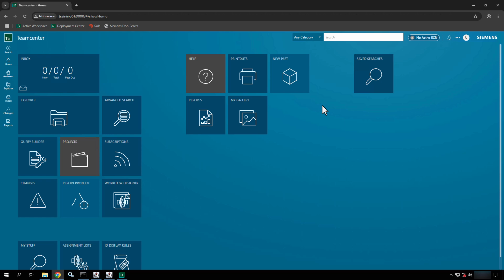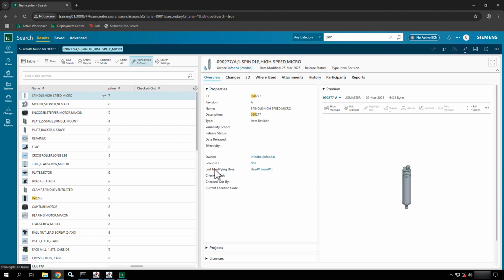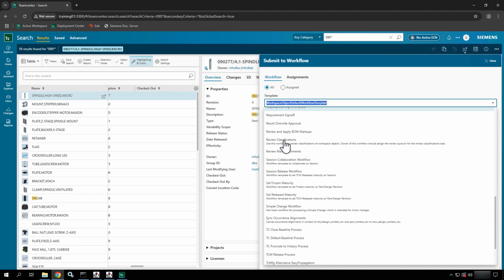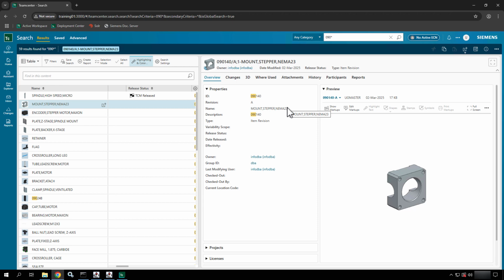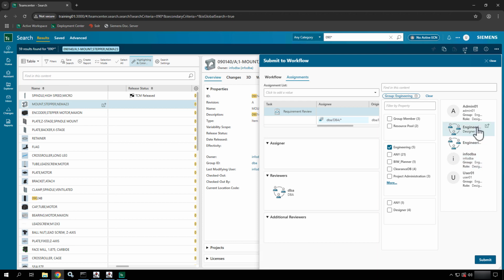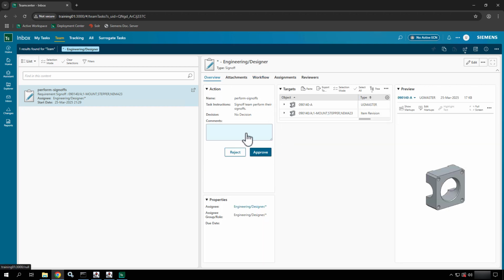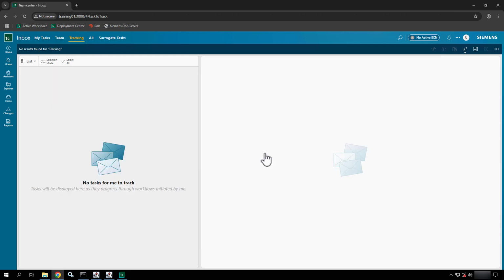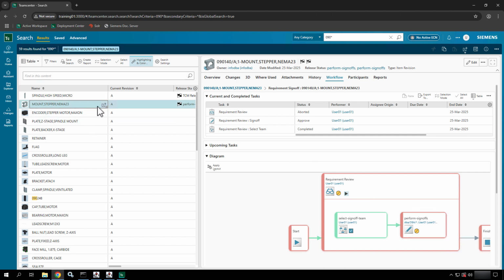Teamcenter 2412: Submitting Workflows and Assigning Users and Resource Pools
Learn how to submit objects to a workflow and learn how to assign reviewers and what the different reviewer types are.